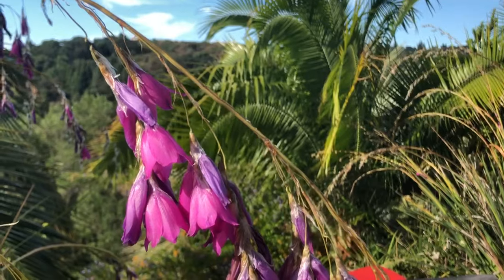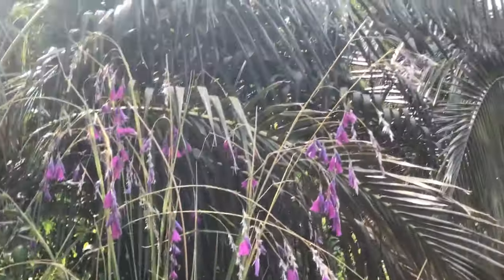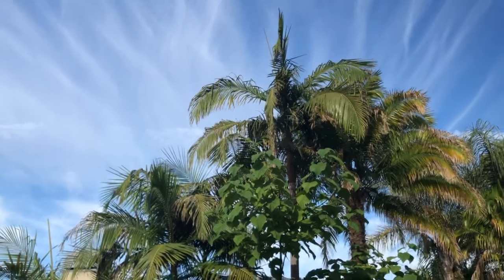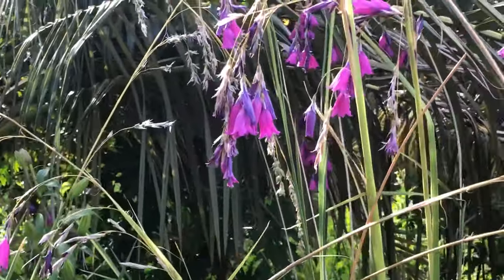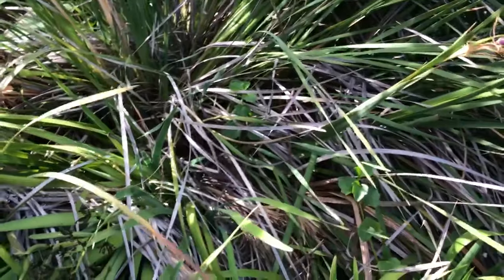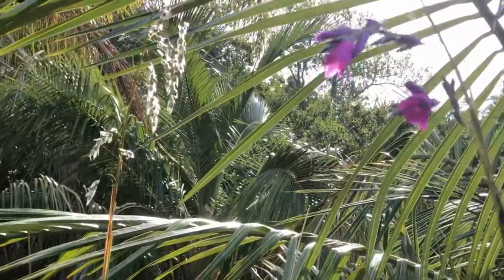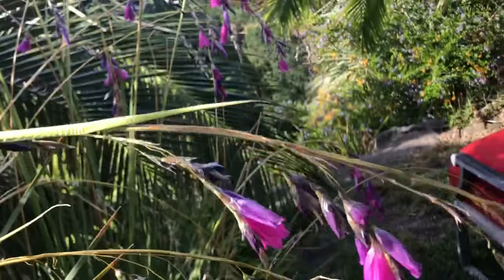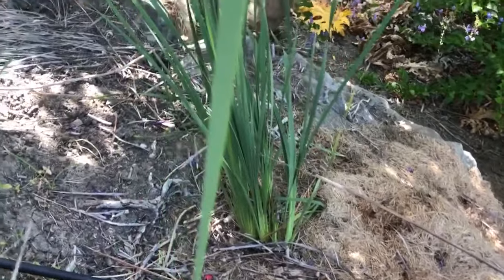Dierama pulcherrimum, The Fairy Wand